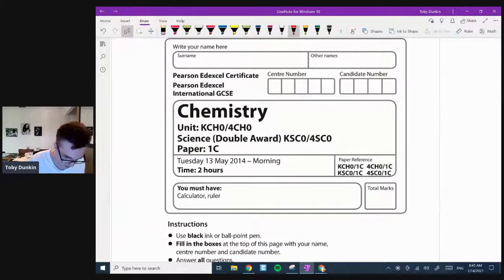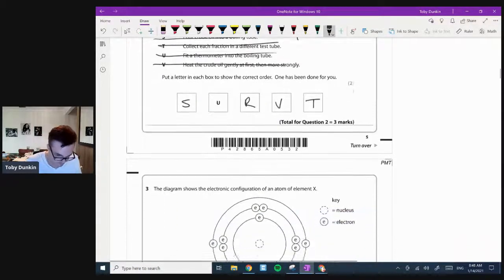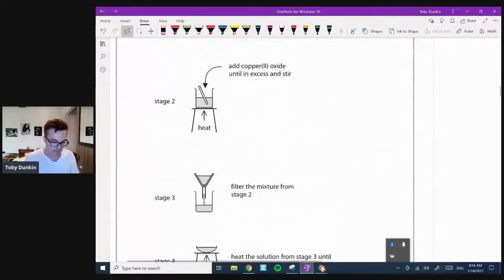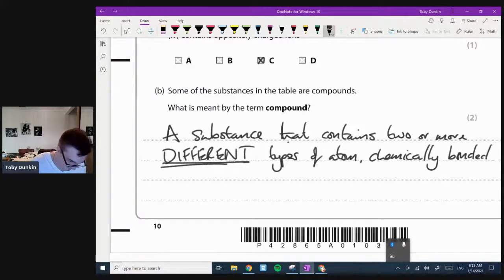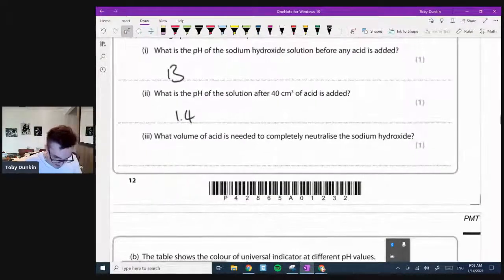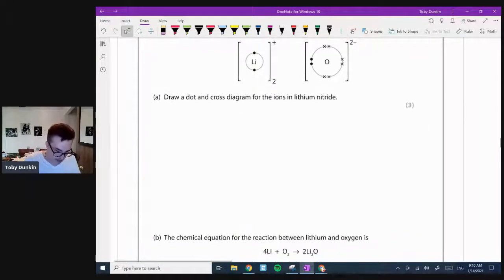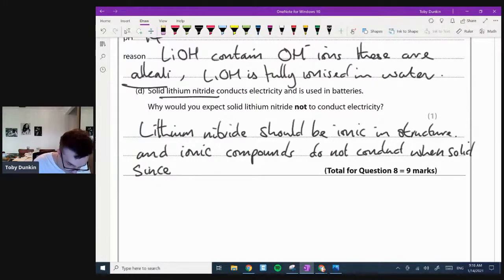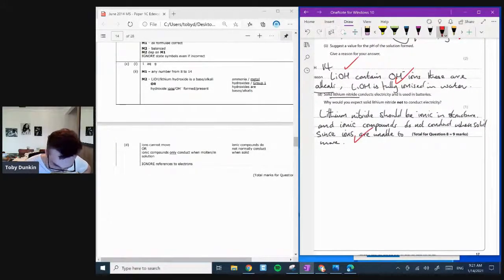iGCSE edexcel chemistry paper 1C june 2014 pt1